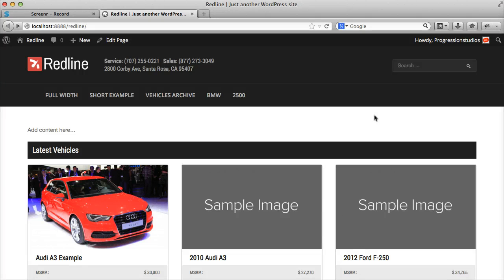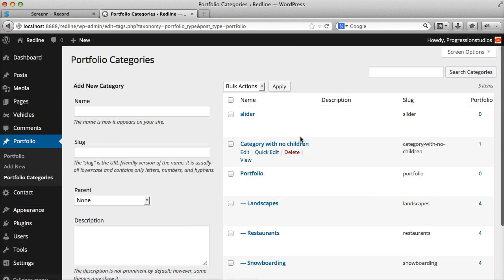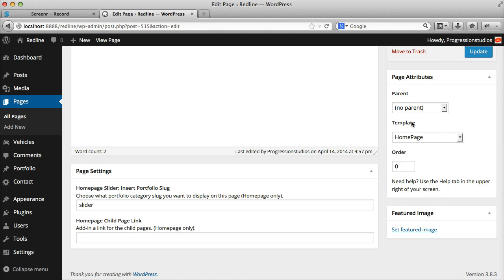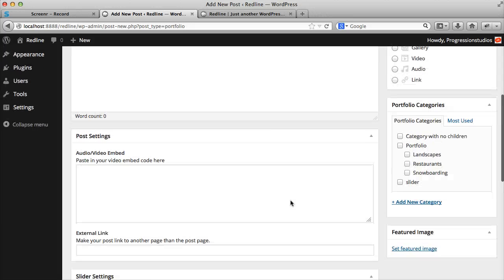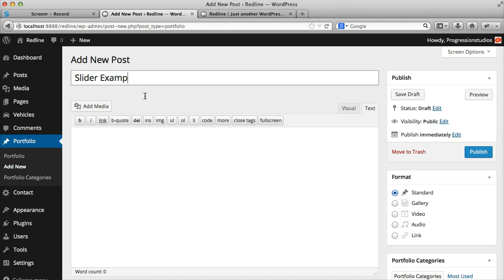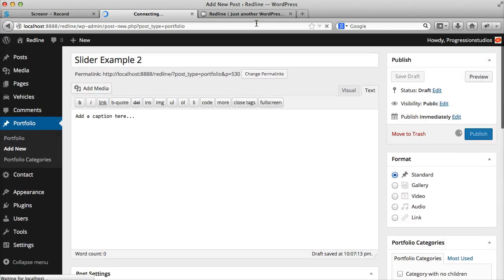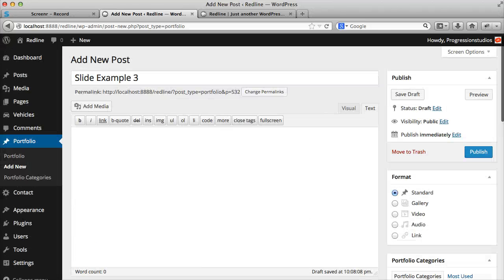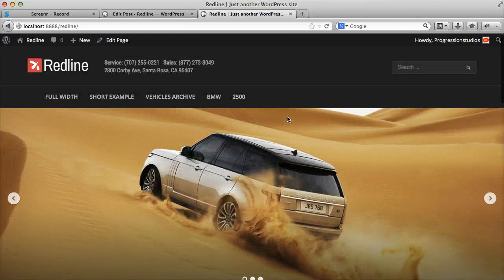Redline Homepage Slider